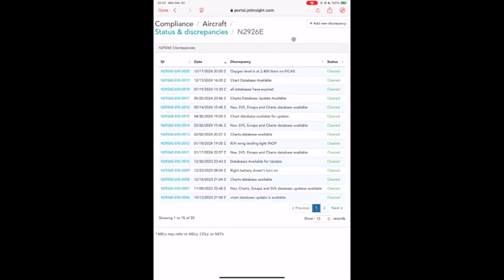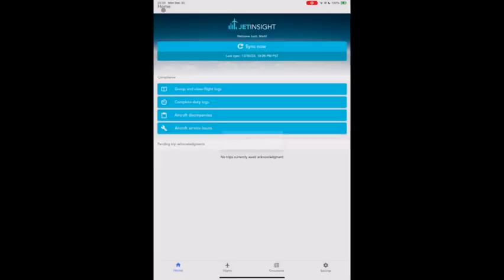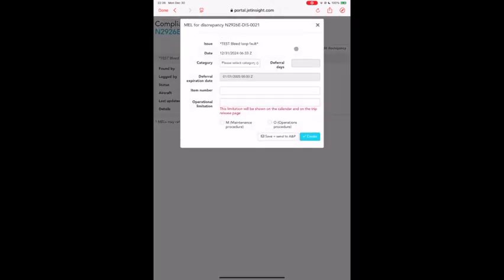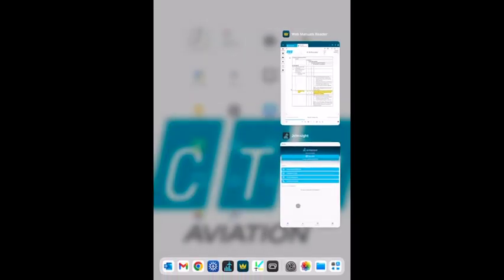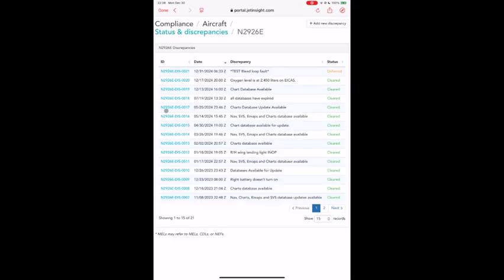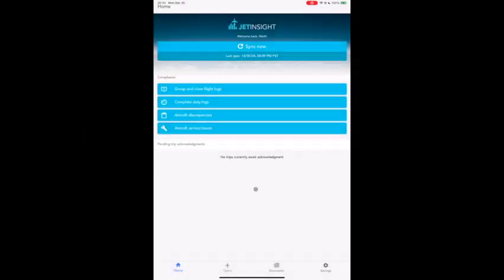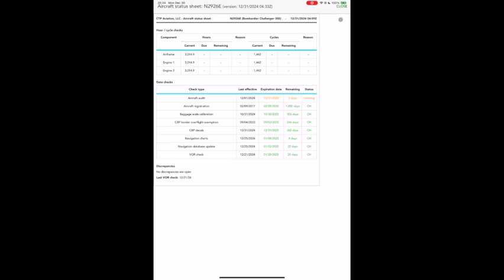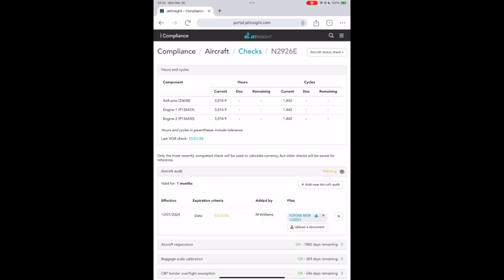JetInsight Training CTP JI MX Status MEL MSR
This training video covers how to access the maintenance status, enter a maintenance discrepancy and view the MSR.